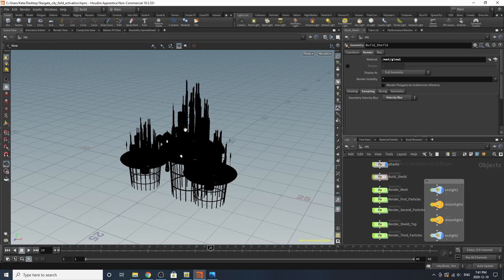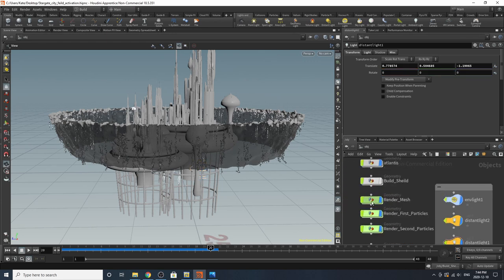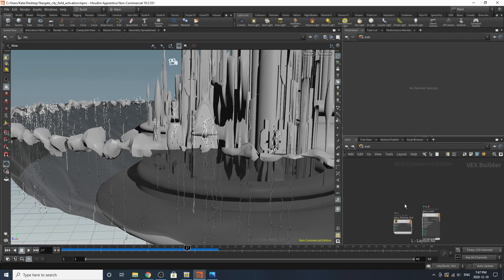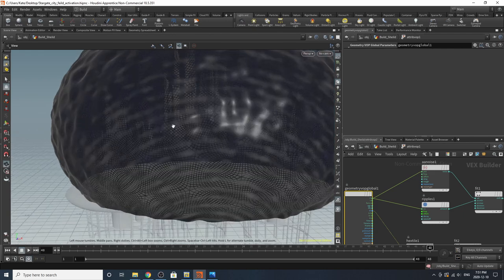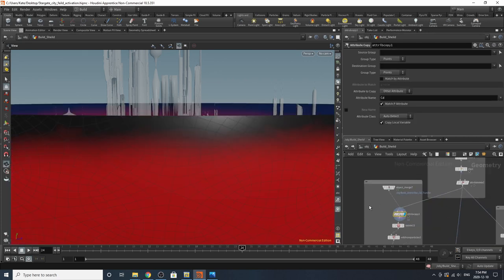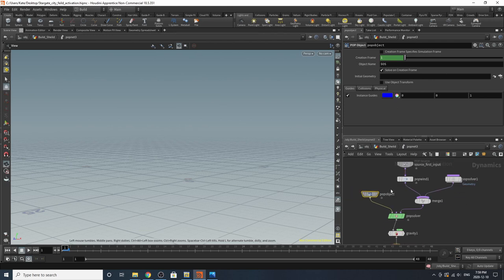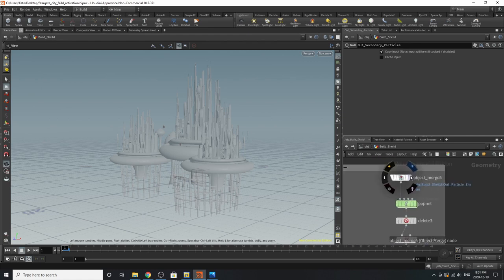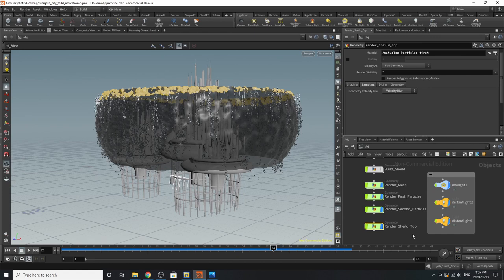Building Atlantis's Shield || Houdini Tutorial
Hi all! Sorry, no Quantum/Astrophysics Tutorial this week. I thought I'd take a break on that and go back to one of my favorite Sci-Fi Shows. Stargate Atlantis. Yes...I'm that person. Yes, the show's graphics haven't aged well. BUT that makes it one of the best shows to explore, regarding how we can recreate the effects.

So this tutorial will be about how to recreate the Atlantis Shield Effect featured throughout the entirety of the five seasons. Stargate is one of the longest running sci-fi shows in the world, and I highly recommend you give it a watch.

Time for a round of thanks. Big shoutout to one of my industry buds Dhaval. I Thank you so much for the career advice this past week. Congrats to Emily on her new Houdini job out in Vancouver. Dav and Richard as well. And thanks again to my team at Deluxe for being amazing. :)